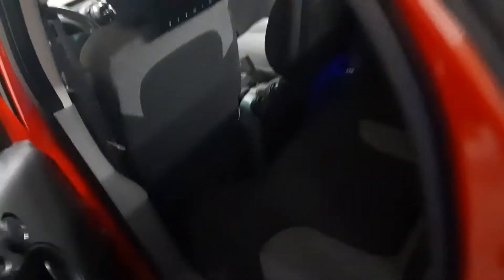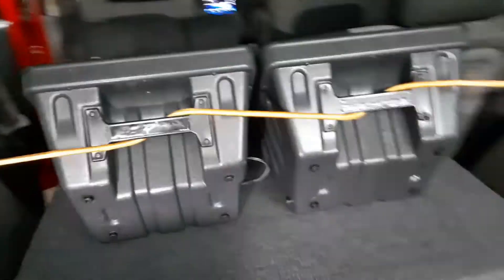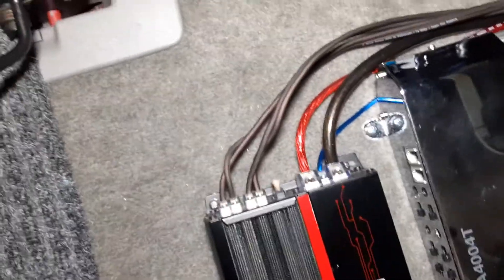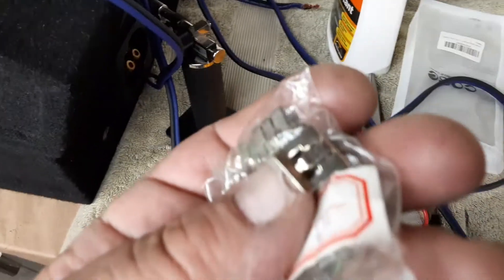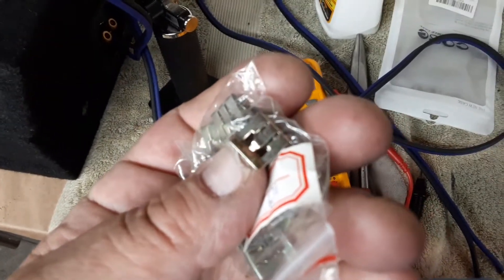Trim clips arrived.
They are a little small but they work. When the trim panels were yanked to do the system. Was able to put them all back and find finalize the job.